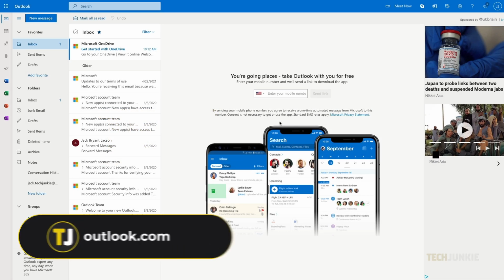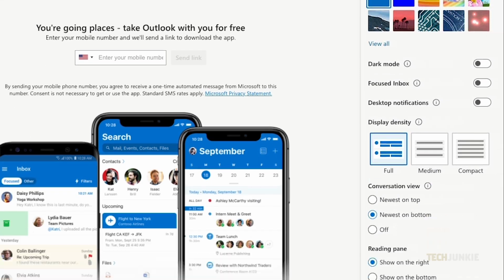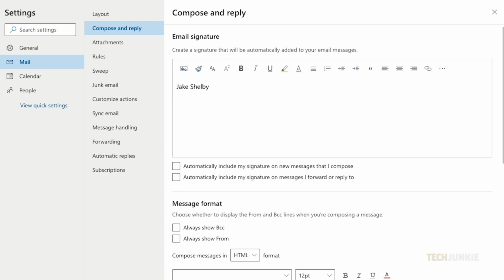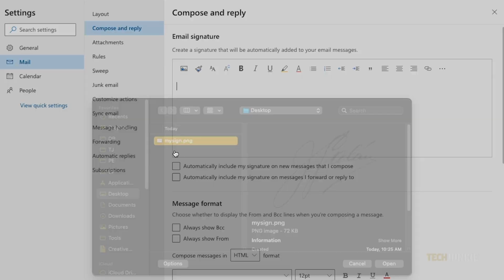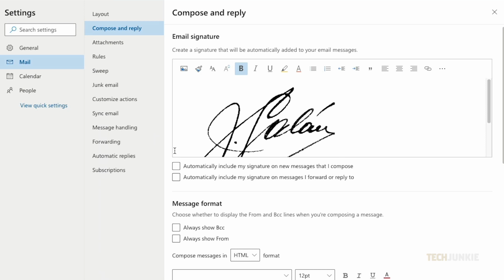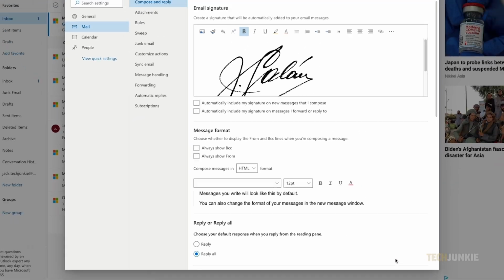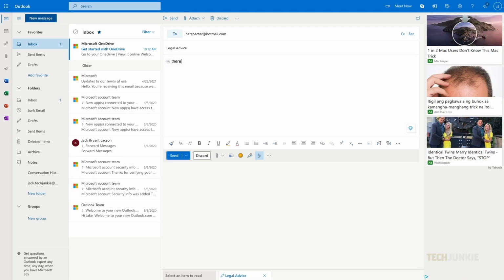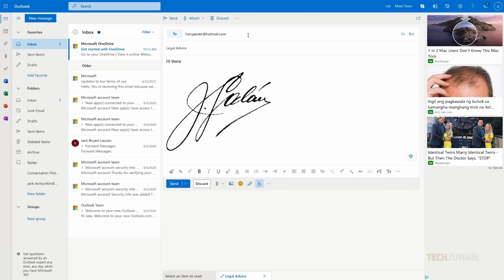How to Add a Signature in Outlook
As a working professional,  your email signature can be seen as a sort of digital business card.  With this in mind,  on most modern email services, like Microsoft’s outlook,  you can format and save a digital signature in the service to sign off with!  So if you want to save a signature for the sake of professional consistency, here’s what you have to do!